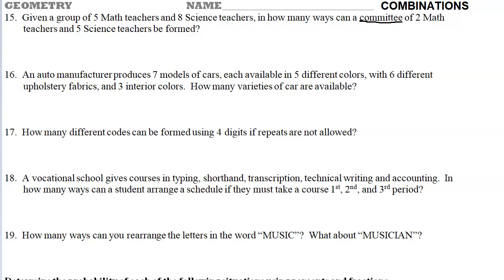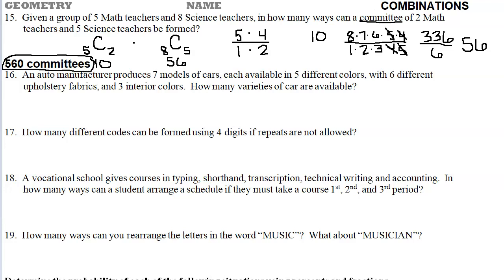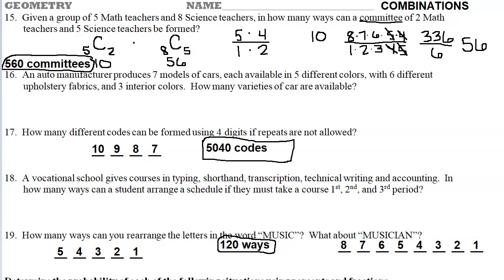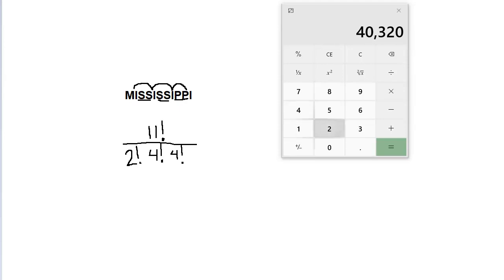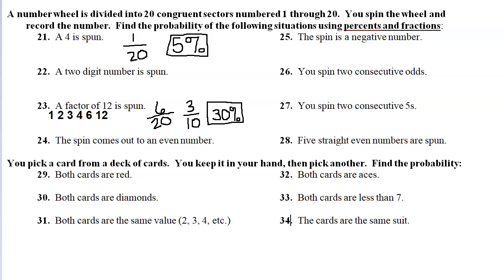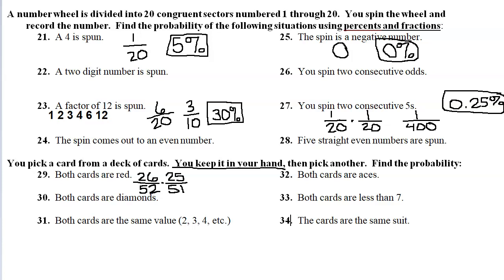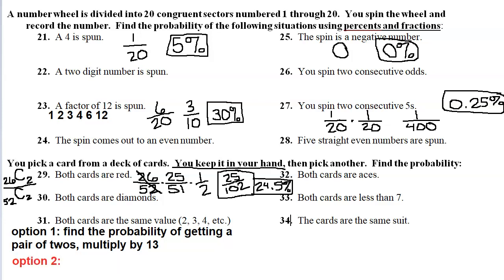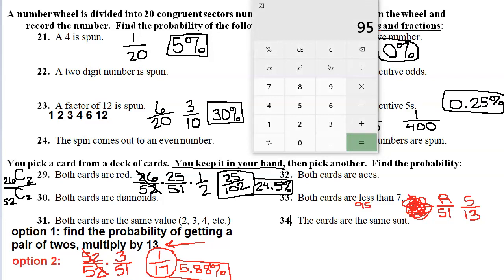PROBABILITY CHP REV P2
Today we discuss problems 15-34 of the Probability Chapter Review. This part gets more into the concept of finding probabilities of events happening. These examples involve spinners and cards.